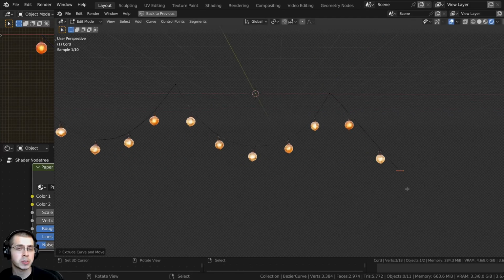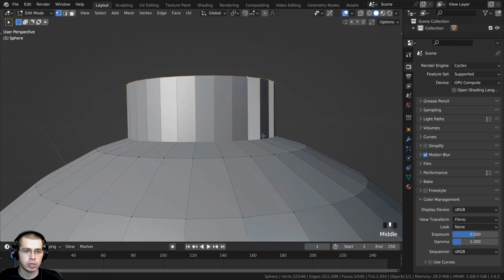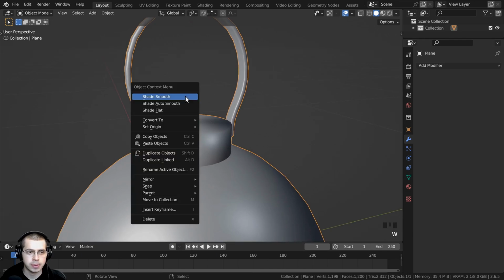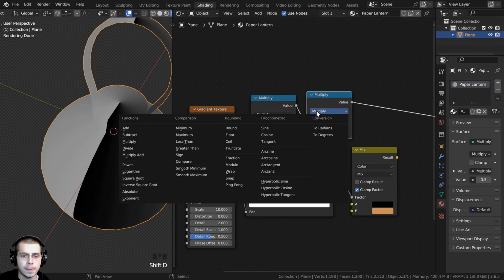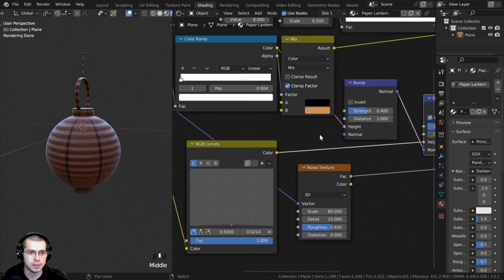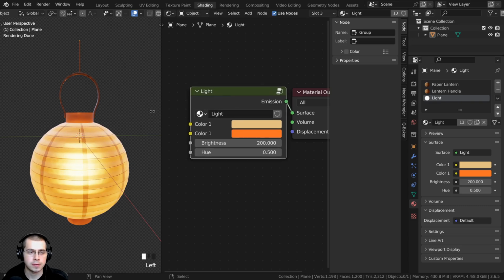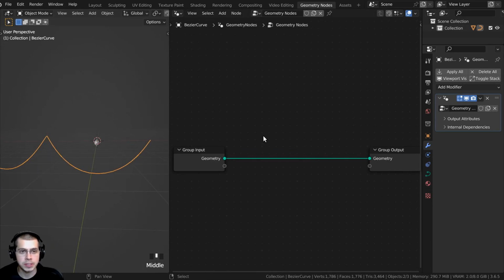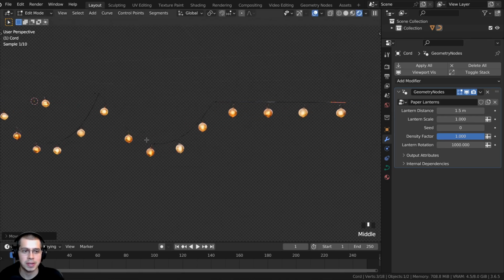How to Make Hanging Paper Lanterns with Geometry Nodes 🏮 (Blender Tutorial)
In this Blender tutorial we will create these Hanging Paper Lanterns with Geometry Nodes. 🏮

● Timestamps:
0:00 How to Use the Product
4:06 Modeling the Lantern
11:35 Lighting the Scene
13:13 Creating the Materials
 30:22 Adding a Curve Object
32:12 Geometry Nodes Setup
38:11 Closing